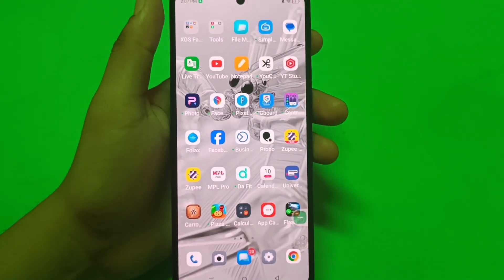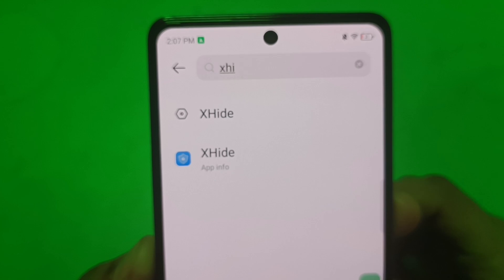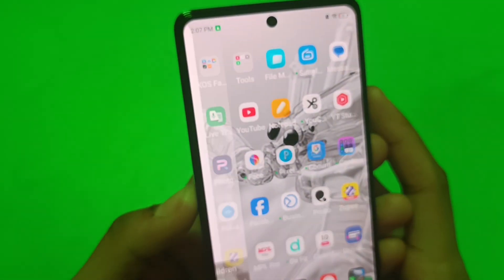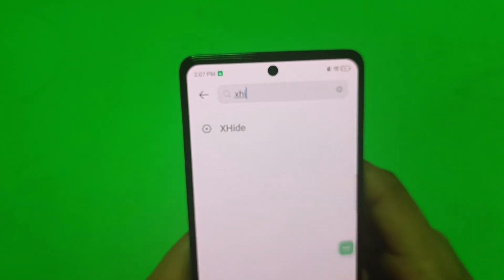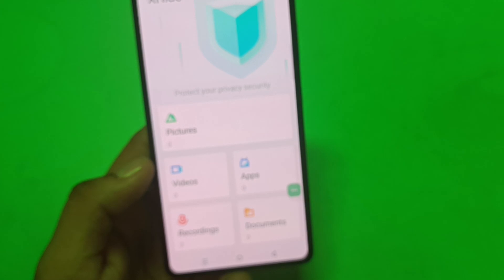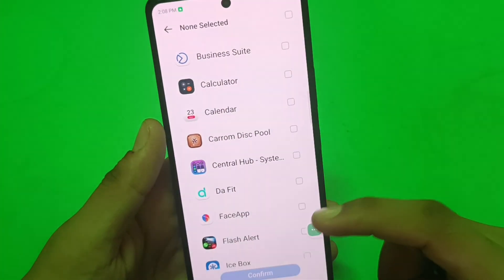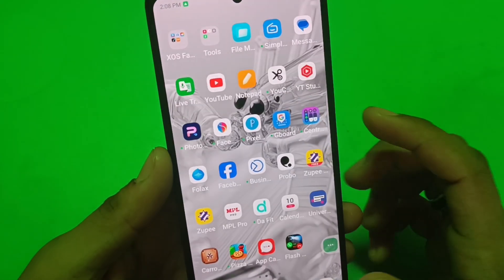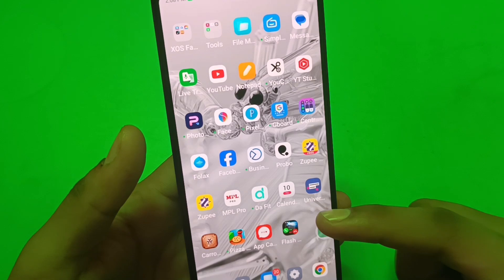Tecno Spark Go 2: How To Hide Apps & Game